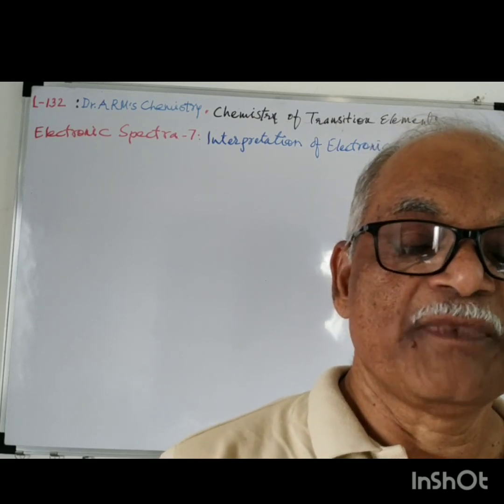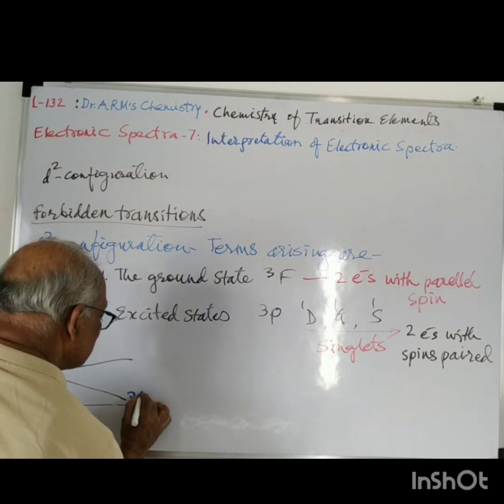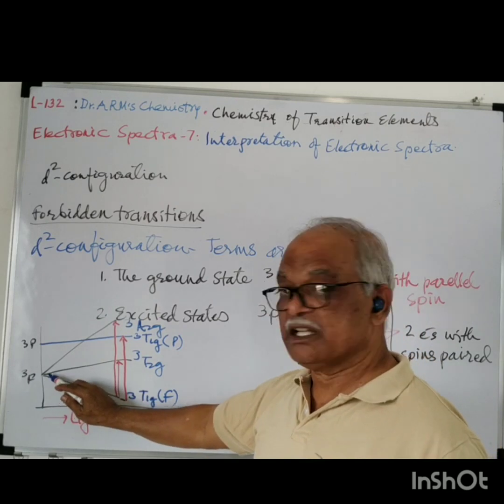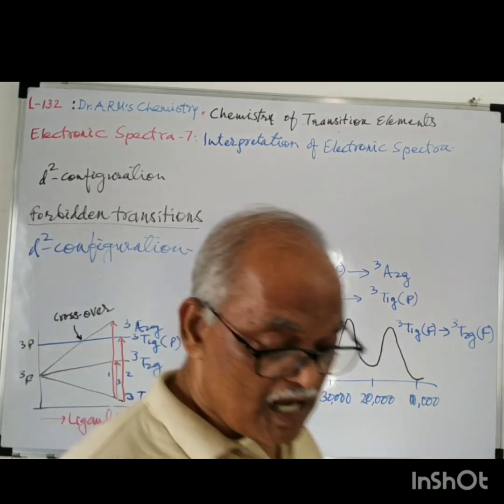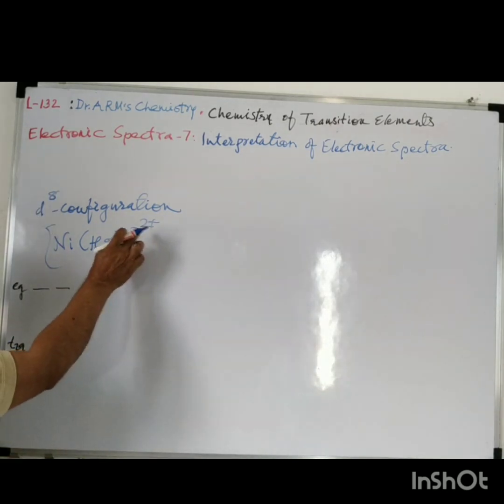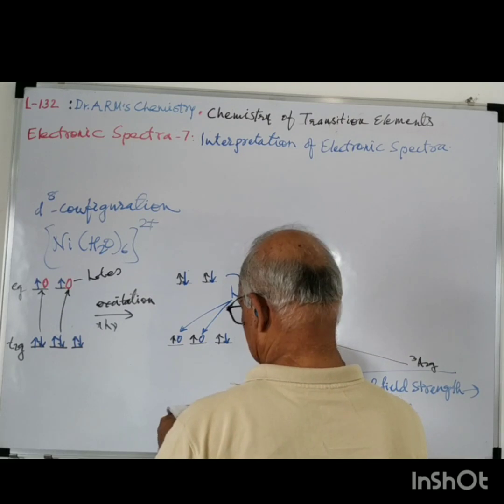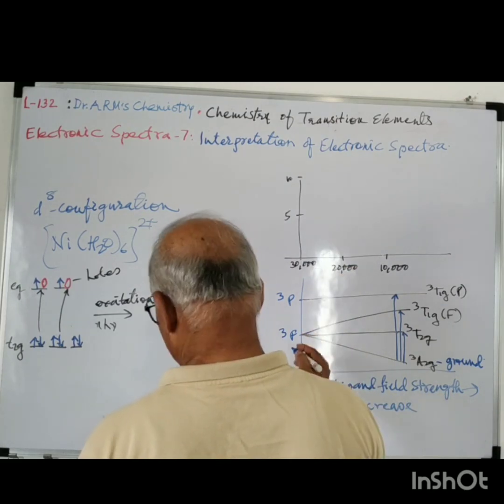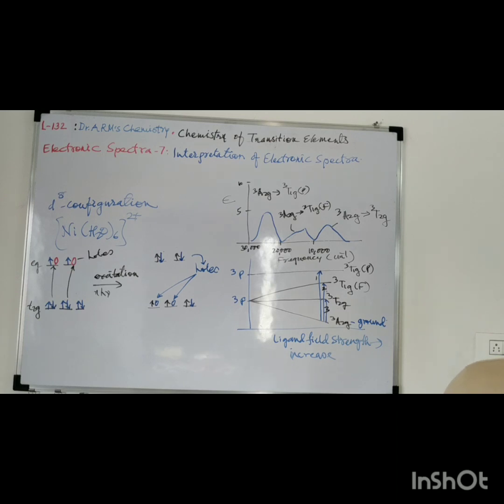ChemistryOfTransitionElements: Interpretation of Electronic 4541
Created by Dr.ARM'sChemistry for students of MSc, MPSC, and UPSC.
After studying this point you will be able to understand:
1. How to explain D2 and d8 Configurations using electronic spectra?
2. What is inversion of levels for F and P terms?
3. What is the relationship between electronic spectrum and splitting of terms into energy levels?@dr.armschemistry4541